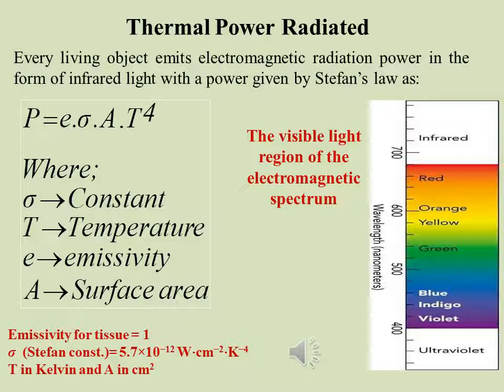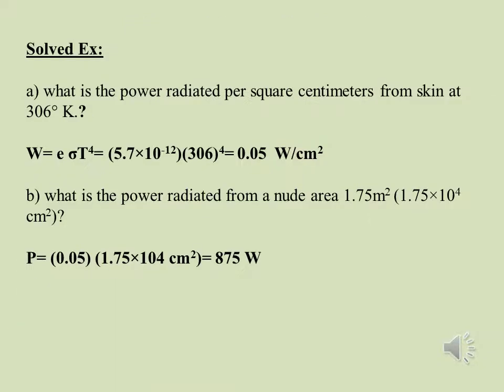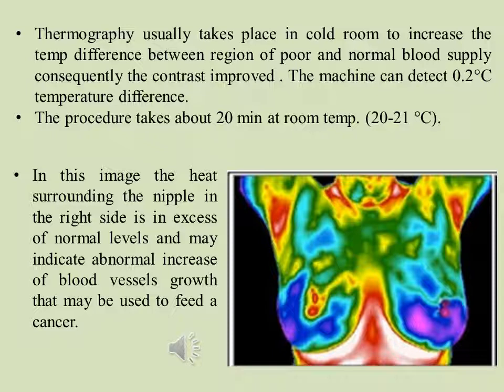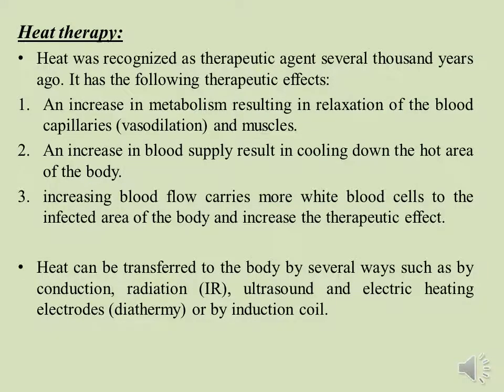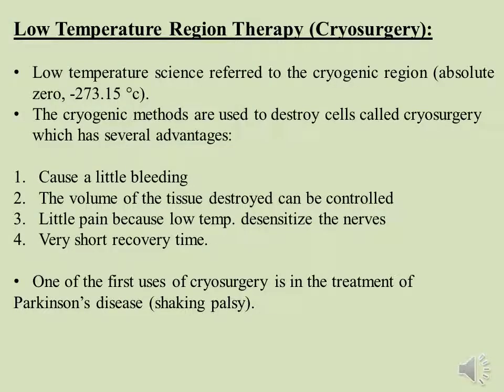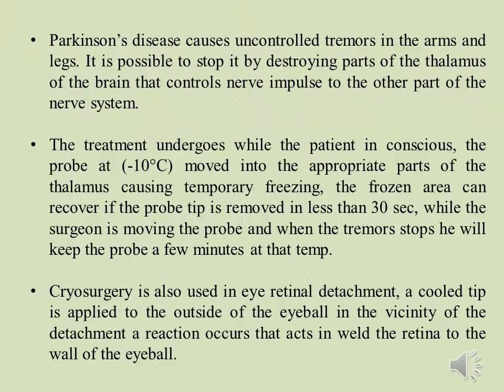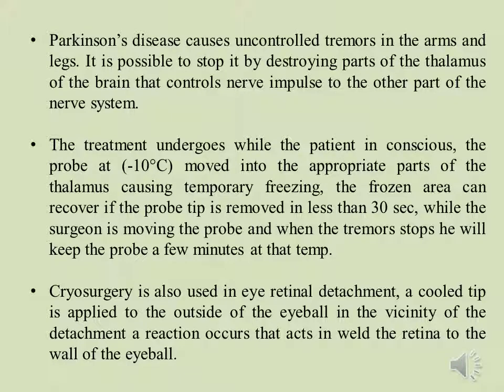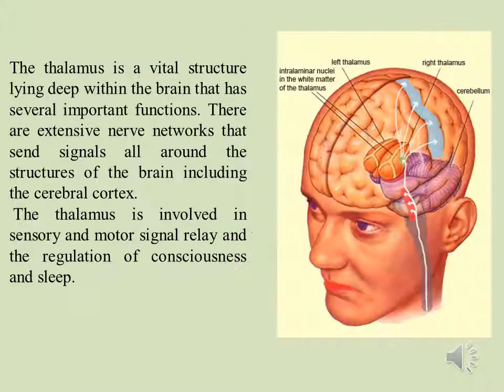10 Heat & Cold in Medicine Therapy and Diagnoses